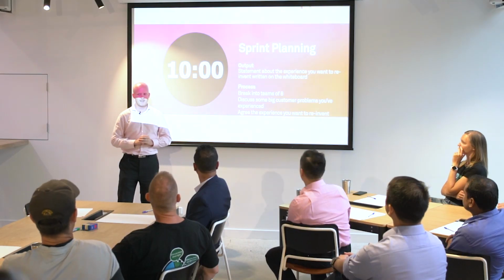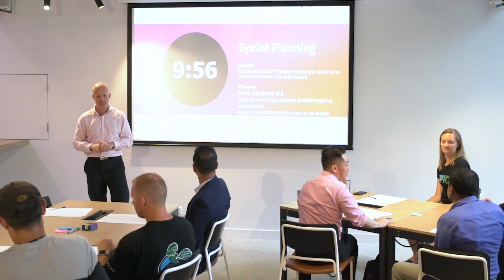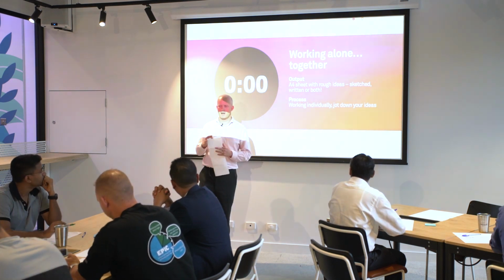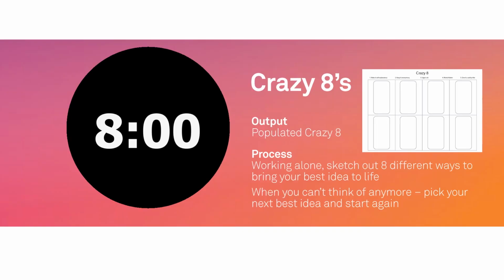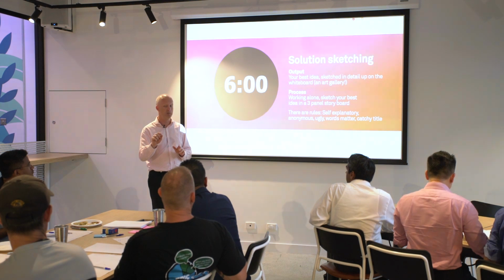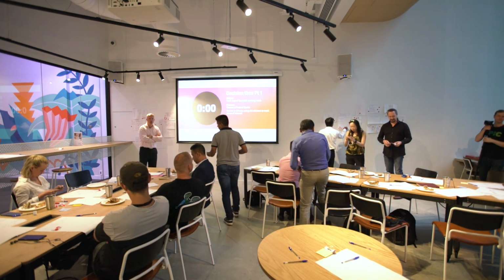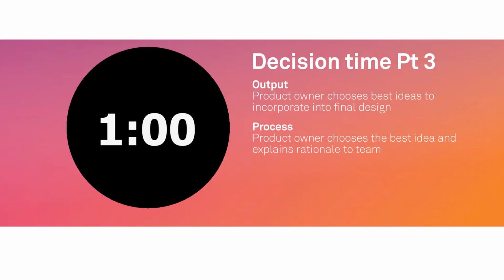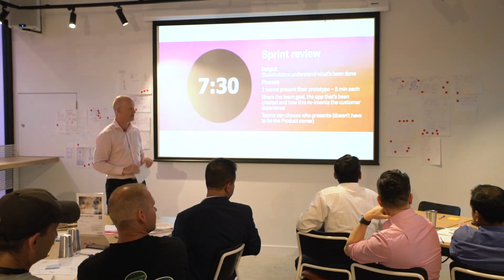GOOGLE SPRINT in 20 minutes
A Google Sprint normally takes 2 hours from start to finish. Learn how a full Google Sprint works in this 20 minute video.

This was filmed at the Sydney Enterprise Business Agility meetup in Feb, 2019.

This was based-off a book called SPRINT which was invented at Google and written by Jake Knapp.